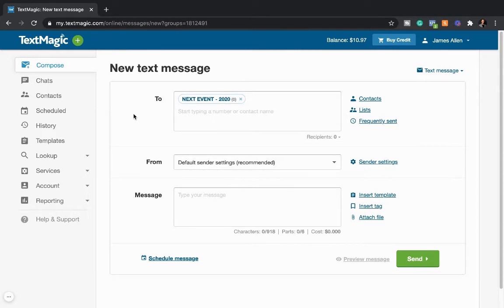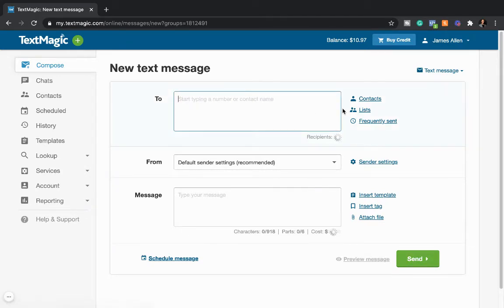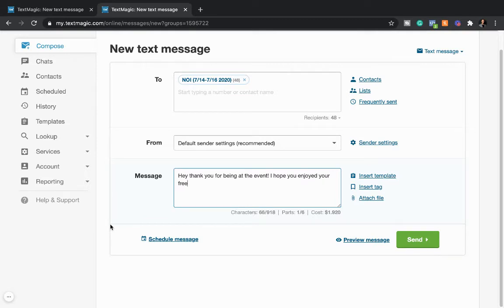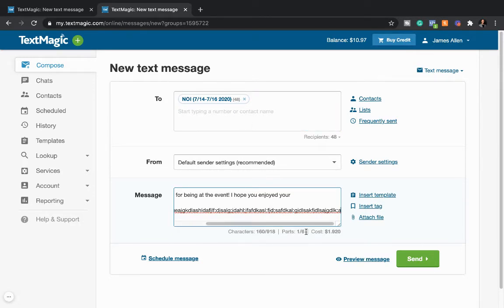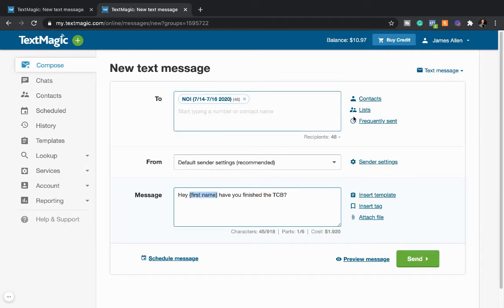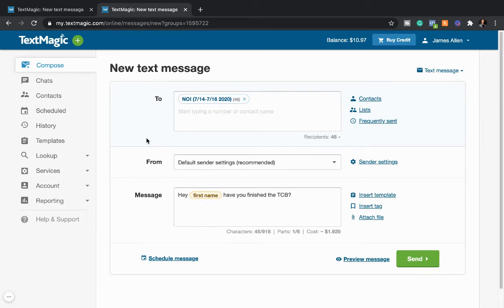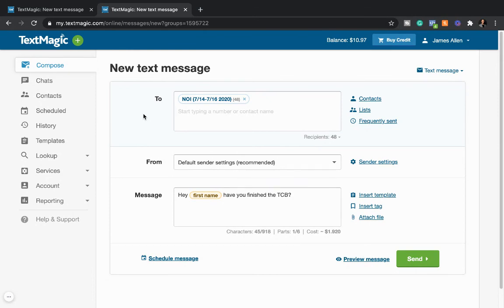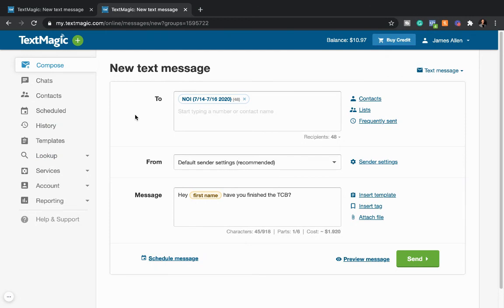Text Magic Tutorial 3 - Sending Text Messages (Getting The Most Bang For Your Buck)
Welcome to Text Magic Tutorial 3 - Sending Text Messages (Getting The Most Bang For Your Buck)

With Text Magic, texts can add up quick. (if you do it wrong)

In this lesson, I will show you how to be more efficient with your messages so that you can make more rather than spend more.

Like this lesson?

FREE PLANNER - Download the Performance & Productivity Planner to track, plan, and review your daily performance

FREE WORKSHOP: Watch this to get crystal clarity on what's most important to you

James Allen is an international Performance & Productivity coach, author, and speaker.

James helps his clients live into their highest potential so they can feel more alive, engaged, purposeful, and disciplined.

He takes a very holistic approach to success by helping his clients create a life and business that surpasses their expectations in their health, wealth, and relationships through the practice of productivity.

To James, success is an inner game. This is why he helps his clients with things like productivity, confidence, health & well-being, courage, leadership, performance, manifestation, on top of business strategy.

He believes that, in order to succeed at a high level for the long term, which is what High Performance is all about, you will need both a strong mindset coupled with an effective strategy.